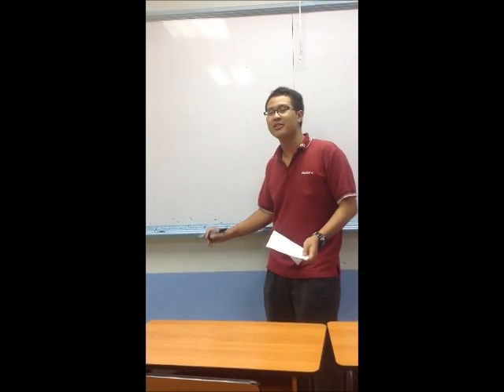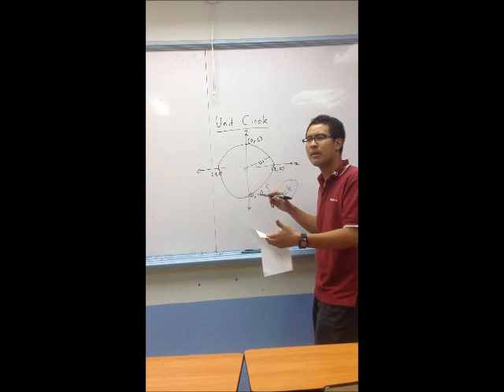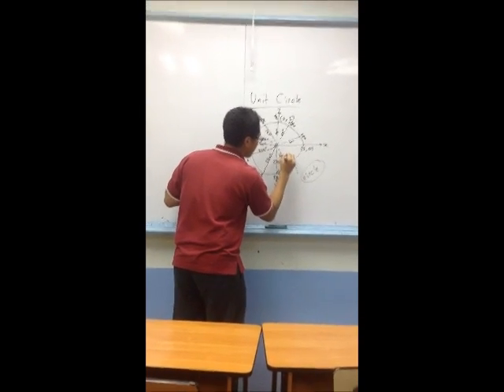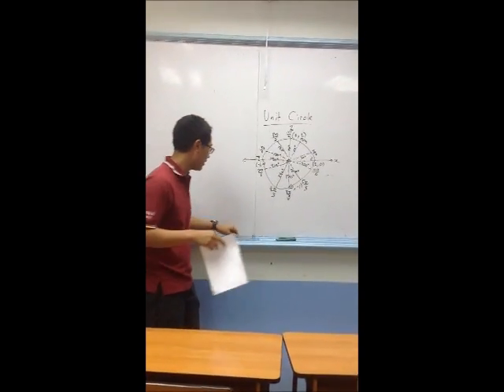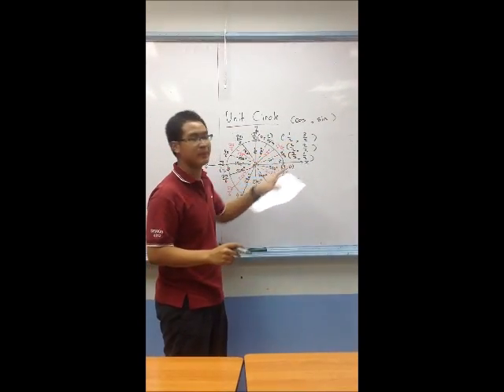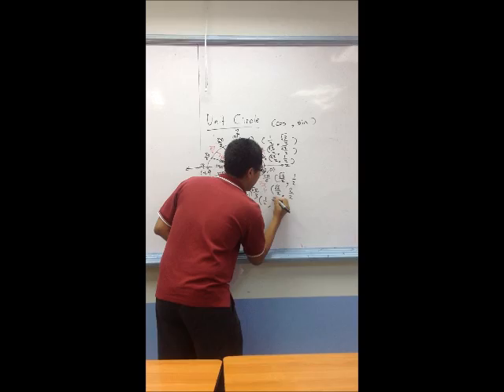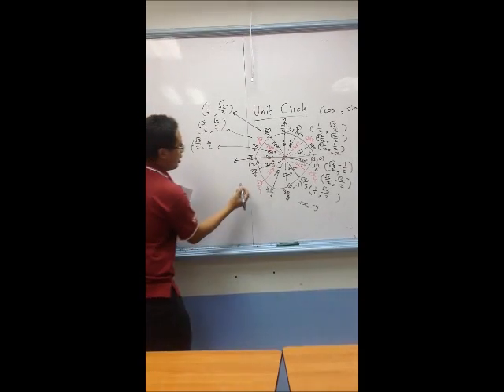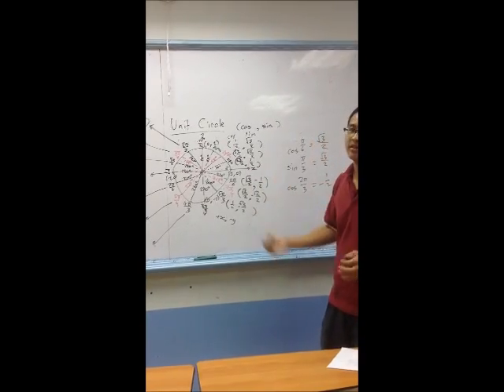Unit Circle (TRIS PRECALCULUS)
This presentation is about the unit circle you encounter in Precalculus.
The aim of this video is to teach students the trick to KNOW the unit circle by heart.

Instructor: Ben G.12 (Mr. Smith's Calculus Class)
Cameraman: Mooham G.12 and Joey G.11
Trinity International School